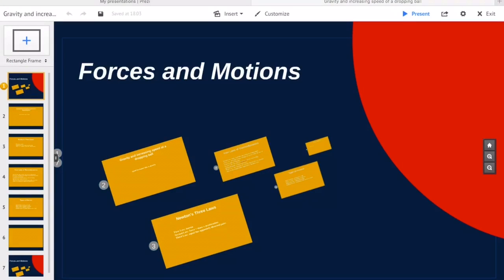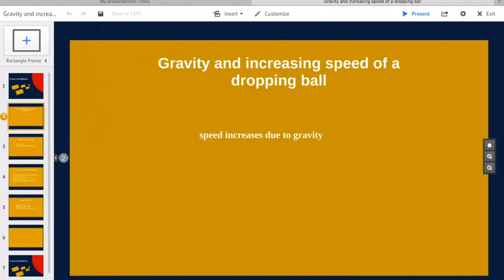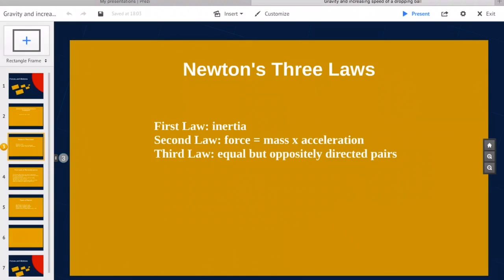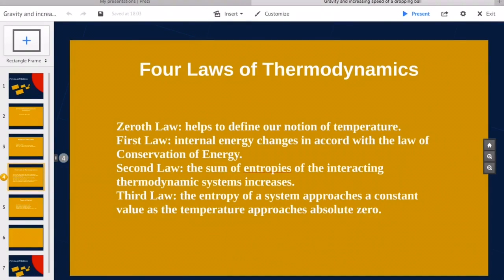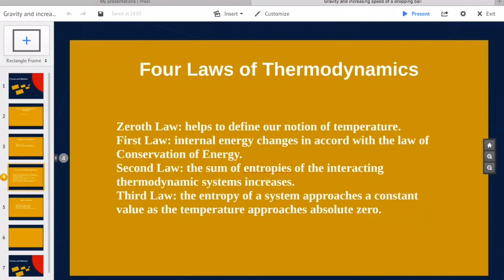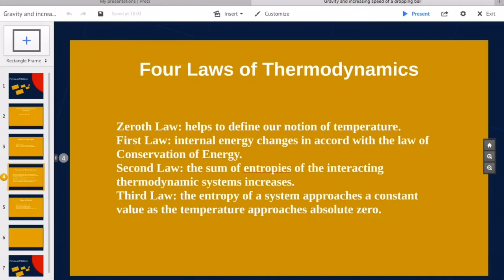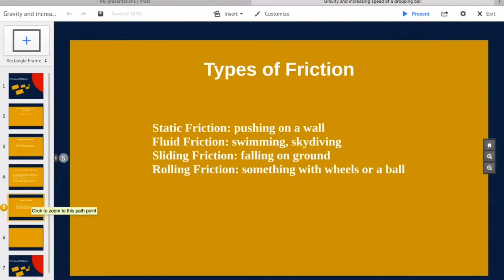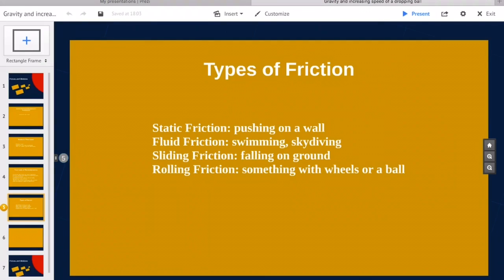PRAXIS Elementary Ed Exam: Forces and Motions (Science)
• What is the difference between static and kinetic friction.
• What is Newton’s First Law?
• What is entropy?
• What is the difference between velocity and speed?
• What is the equation for velocity?
Friction
Static friction is a force between two surfaces that prevents those surfaces from sliding or slipping across each other. A form of static friction would be when your planted foot can grip the ground and push backward.

Kinetic friction always opposes the sliding motion and tries to reduce the speed at which the surfaces slide across each other. If you think of a baseball player sliding into a base, that is kinetic friction slowing him or her down.

The zeroth law of thermodynamics states that if two systems are in thermal equilibrium with a third system, they are in thermal equilibrium with each other. This law helps define the notion of temperature.

Newton's First Law states that an object either remains at rest or continues to move at a constant velocity unless acted upon by a force.

Newton’s second law does involve formulas for force, which you will not be tested on. However, you do need to know the second law states that the rate of change of momentum of a body is directly proportional to the force applied and this change in momentum takes place in the direction of the applied force.

Entropy is a concept of the second law of thermodynamics. While it is more complicated than this, for the test you just need to know that entropy is a measure of disorder or uncertainty in a system.

Newton’s third law states that there is no such thing as a force that is not accompanied by an equal and opposite force.Internal energy is a fundamental concept of thermodynamics.

Internal energy distinguishes the first law of thermodynamics from the more general law of conservation of energy.

Kepler’s Second Law
From Kepler’s second law it may be observed further that the angular momentum of any planet about an axis through the Sun and perpendicular to the orbital plane is unchanging.

Newton's law of universal gravitation states that a particle attracts every other particle in the universe using a force that is directly proportional to the product of their masses and inversely proportional to the square of the distance between them. However, it should be noted that gravity is most accurately described by the general theory of relativity (proposed by Albert Einstein in 1915), which describes gravity not as a force but as a consequence of the curvature of spacetime caused by the uneven distribution of mass/energy.

Galileo
Galileo postulated that all objects speed up during free fall, and they accelerate at the same rate regardless of weight.  In a vacuum devoid of air, a rock and a feather dropped at the same time will hit the ground at the same time.

Velocity/Speed/Acceleration/Deceleration
Velocity is the speed of an object and the direction it is moving. Velocity = -9.81 m/s2 * time, or V = gt.

Speed does not take into account the direction in which an object is moving.

Acceleration is the change of velocity as time elapses.

Deceleration is simply a special case of acceleration that causes an object to slow down.

Gravity
Anywhere you go on Earth, whether Australia, Alaska, or Ecuador, the force of gravity acts downward and towards the center of the planet.

As an object falls, its speed increases because it’s being pulled on by gravity. The acceleration of gravity near the earth is g = -9.81 m/s2.

Displacement
Displacement is simply the difference in the position of two points and is independent of the path taken or total distance traveled. Remember that it is final position minus initial position, and that the answer can be negative. For example, if the initial position was 5 meters and the final position was 3 meters, then displacement would be 3 − 5 = −2.